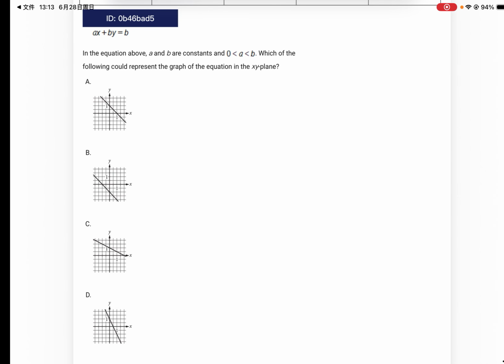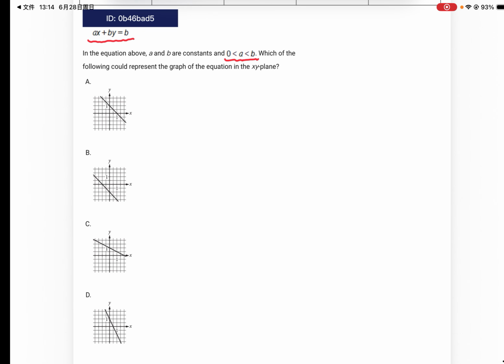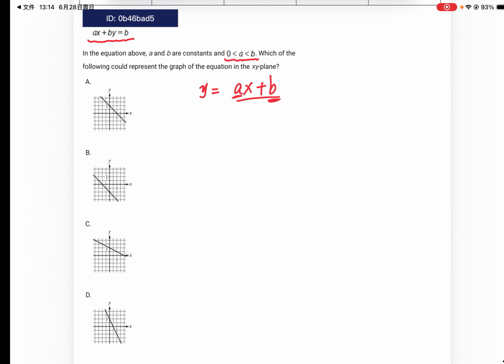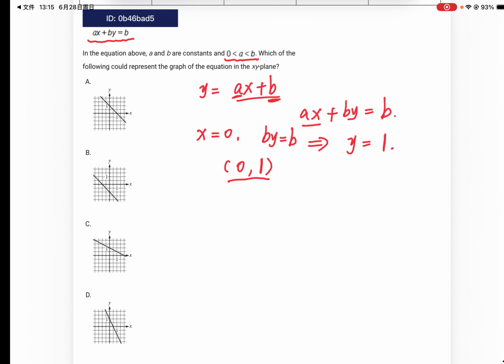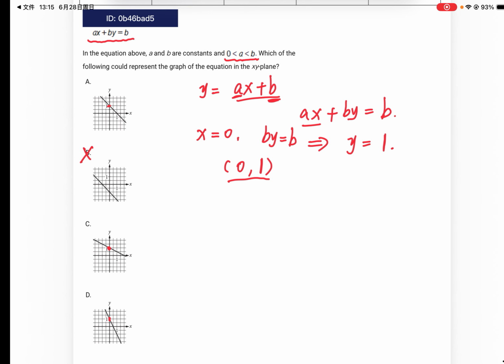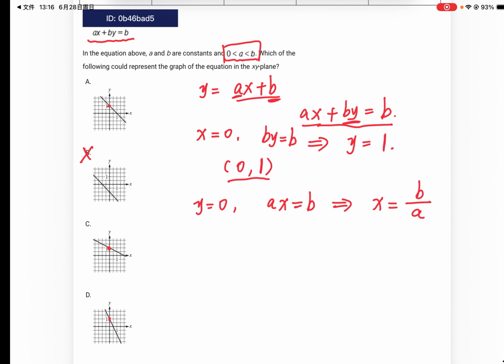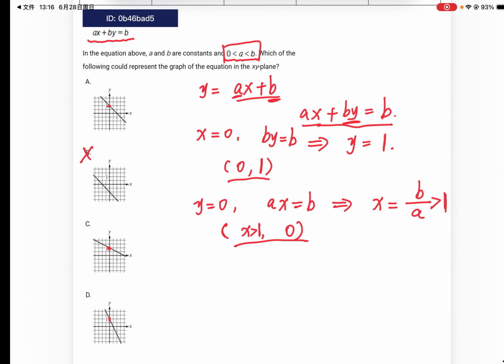SAT linear equation2